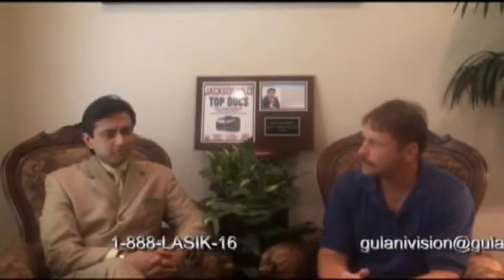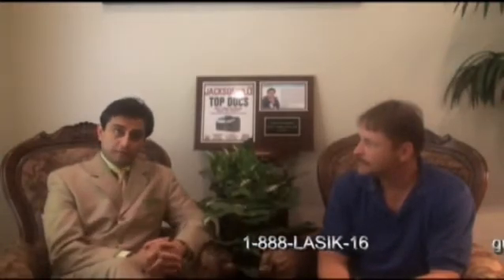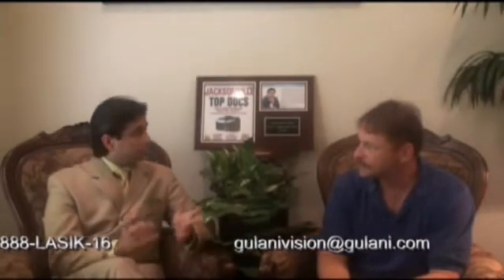Keratoconus Corrected: Advanced Laser Surgery for Keratoconus: Patient Questions Dr.Gulani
Phil was suffering from Keratoconus and could not wear glasses or contact lenses anymore. His options were a corneal transplant or INTACS surgery. His eye doctor was aware of Dr.Gulani' s cutting edge work with Lasers on Keratoconus.
The results of Phil`s laser surgery werec life changing. Phil is now 20/25 vision in his eyes (without glasses or contact lenses).He and Dr.Gulani discuss their selection criteria.

For nearly three decades, worldwide patients with Keratoconus and Irregular Astigmatism have been corrected by Dr.Gulani's 20 different Laser and Lens based surgeries including combinations including Laser ASA, Intacs, Ferrara rings, KeraRing, Collagen Cross Linking, C3R, CXL, ICL, Toric Lens Implants, Lamellar Keratoplasty (ALK, DALK) and elegant Transplants. Specially planned Cataract surgeries including combinations like Cataract with Toric IOL with INTACS with Cross Linking can be applied to individually address each eye to vision.
Scleral Contact lenses and RGP Contact lenses can be used with surgery, if needed.